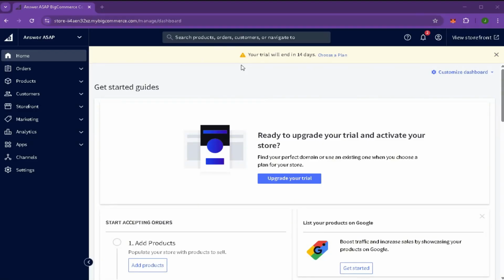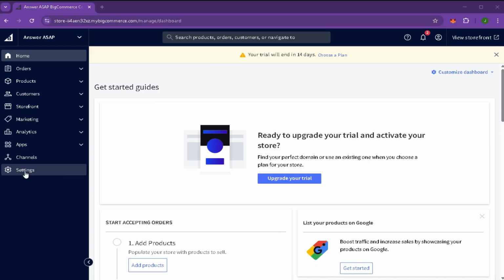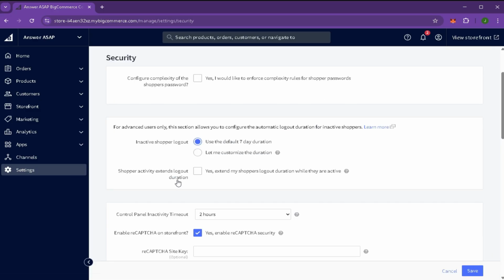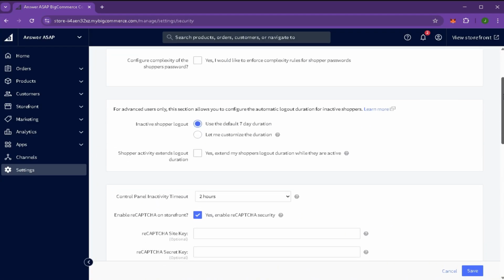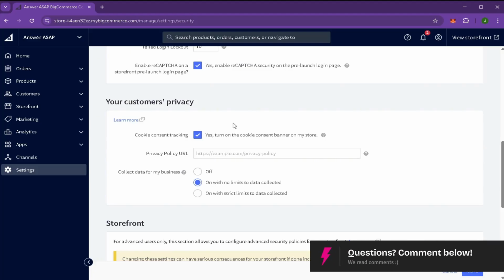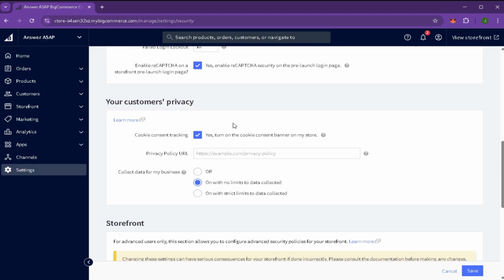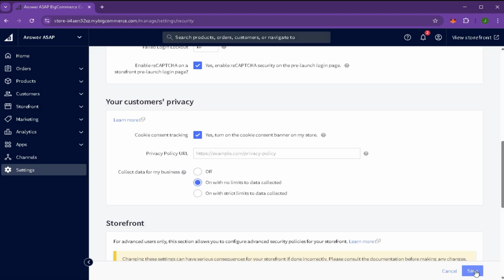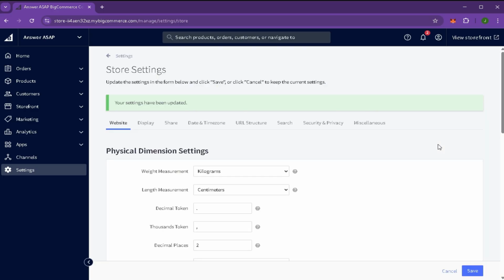How to SET CONSENT BANNER in BigCommerce (Step by Step)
This explanation shows how to set a consent banner in BigCommerce so your store can meet privacy requirements and give users clear control over tracking preferences. Please consider liking the video and letting us know if you have any comments, ideas or questions, we really appreciate any feedback! We have plenty of other tutorials on our channel so come and see if we can help you with anything else :)